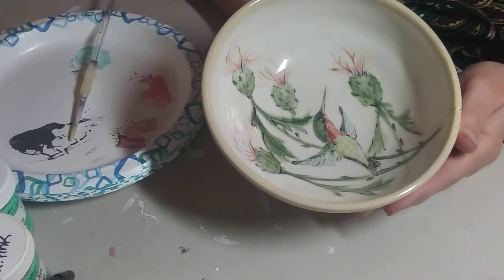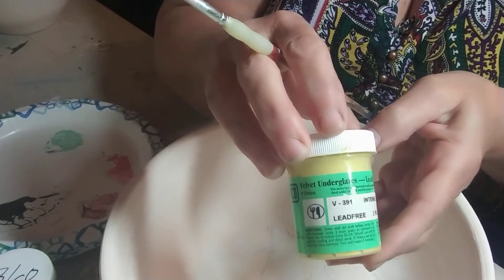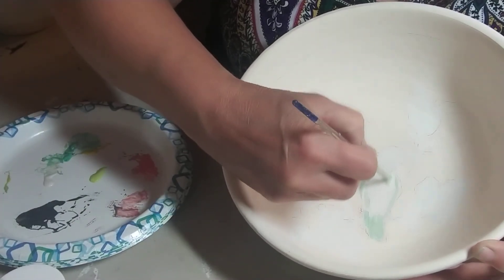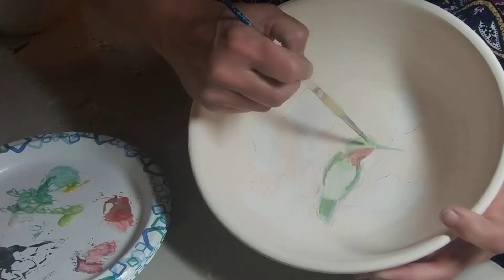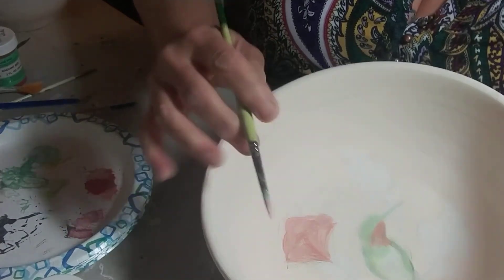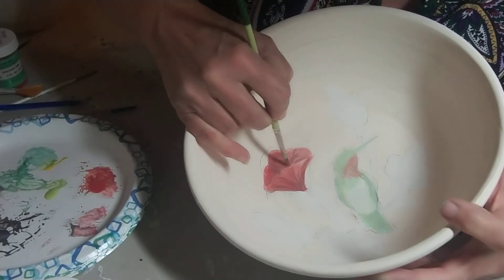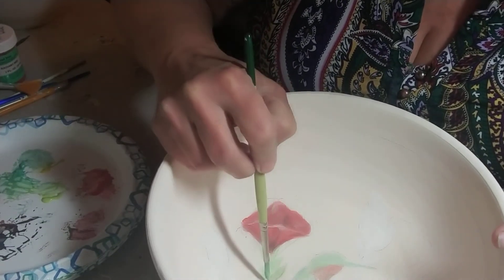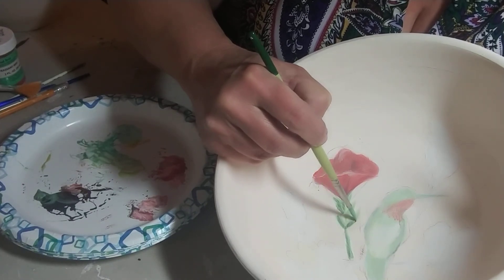Part 1 painting hummingbirds with Arline Link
Demo of painting with Amaco Velvet underglazes